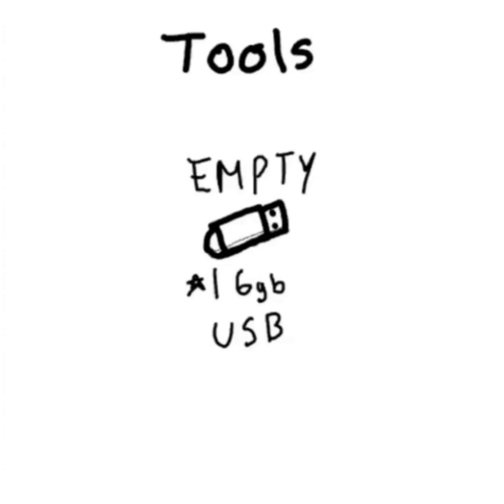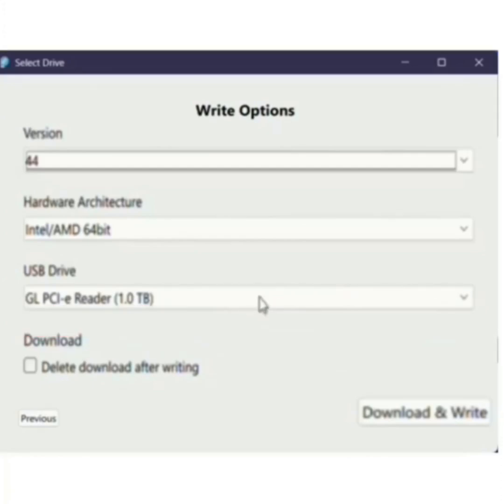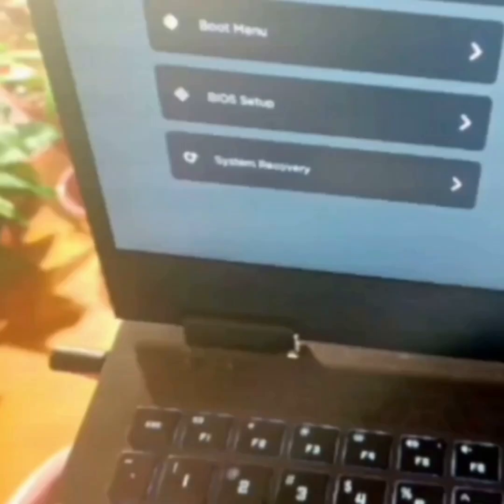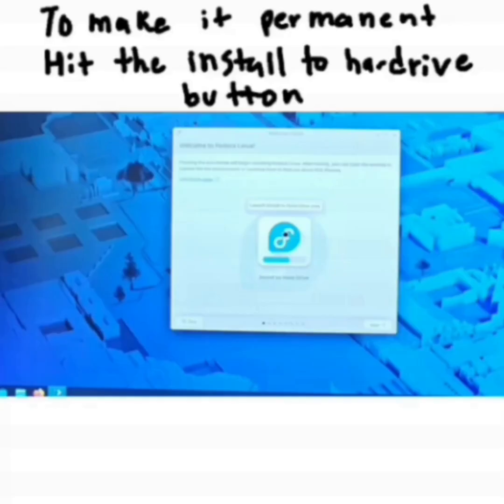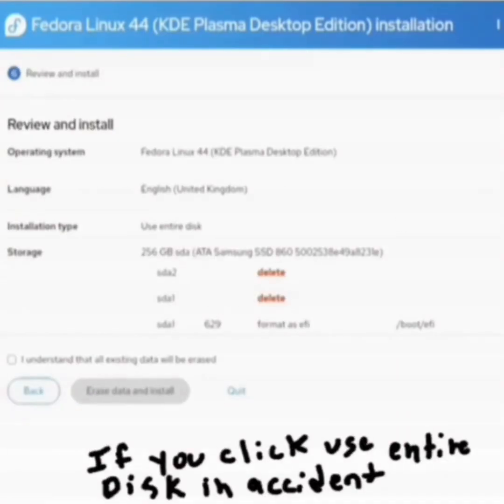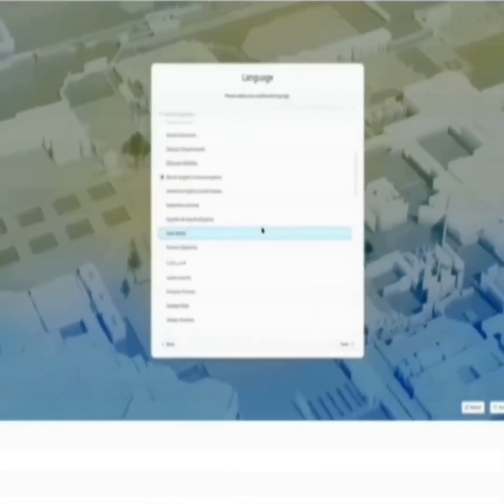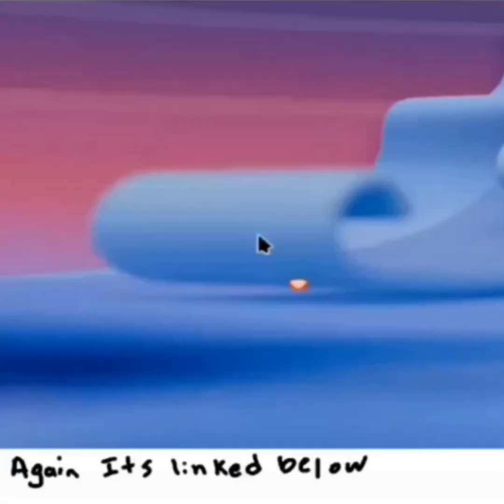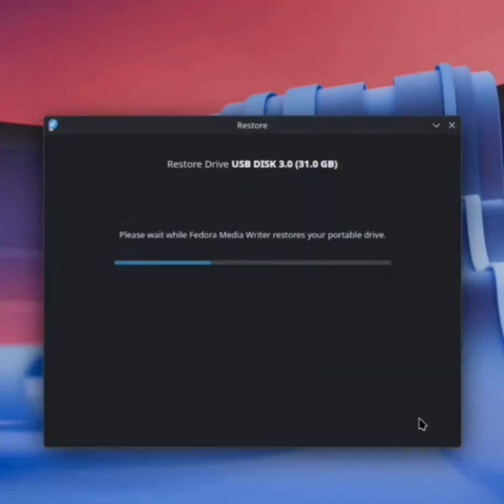How to install Linux in 2026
If you're tired of windows maybe it's time for a switch to something awesome!

In this video I bait you with and attention grabber to install fedora and ditch windows slop

Rpm fusion

Follow and commission

@Rock__leone on instagram

Follow me, support and view somewhere else